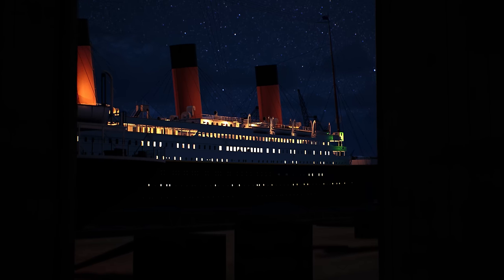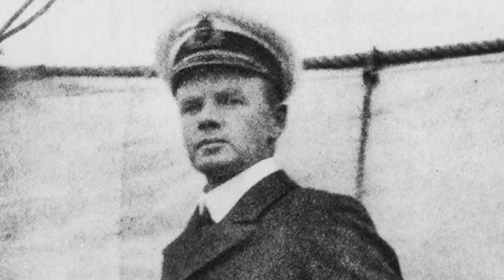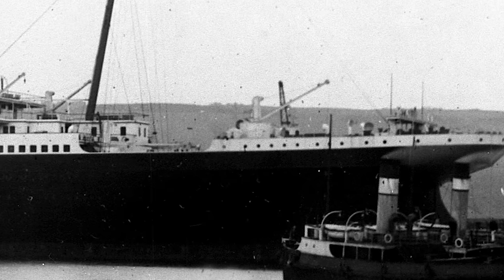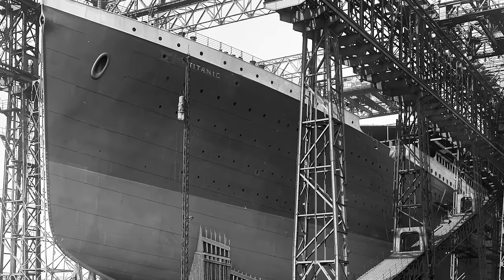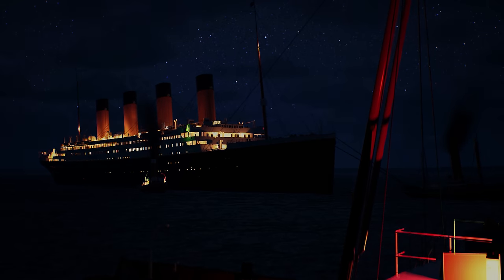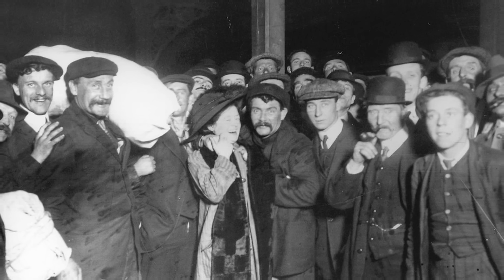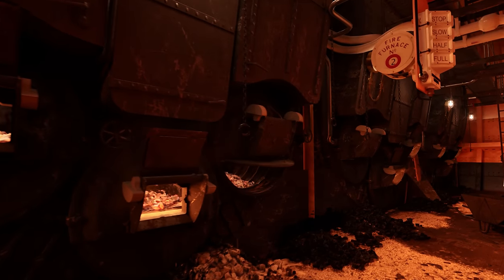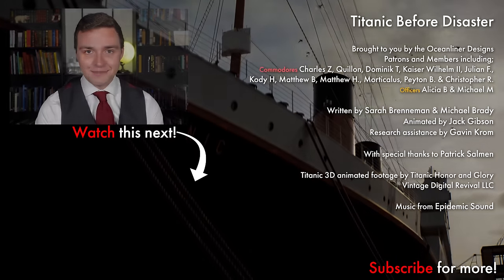Titanic Before Disaster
The story of Titanic is perhaps most well-known for its ending - the image of the tragic loss of the liner, taking with it nearly 1500 souls into the freezing depths of the North Atlantic, has been seared into our collective memory for over 100 years. Tragedy is what most people think of when they hear the name “Titanic.” But this is, of course, only part of the story. The White Star Line vessel Titanic that existed before the early morning hours of April 15, 1912, was a very different ship. In truth, she was a liner like any other, albeit larger and grander than most. Her early days were fraught with frenzied final touches and inspections as the last-minute preparations were made for a very routine yet hopeful maiden voyage. Today we’ll be looking at the ship as she was in her very brief heyday, in the final days leading up to her departure from Harland and Wolff at Belfast, Ireland for Southampton England on her way to her date with destiny - a moment in time when there was still pride and hope for Titanic.

Produced in conjunction with Titanic Honor and Glory @TitanicHG
Animated by Jack Gibson @jackganimations
Written by Sarah Brenneman and Michael Brady with research assistance by Gavin Krom
With special thanks to Patrick Salmen